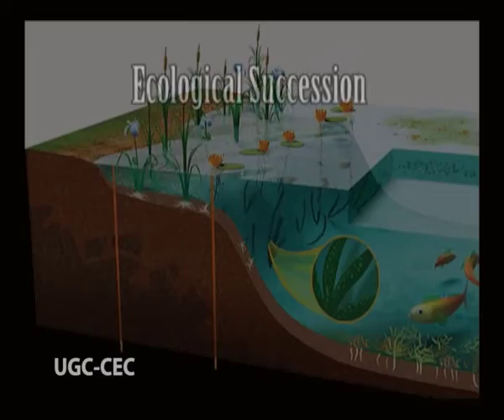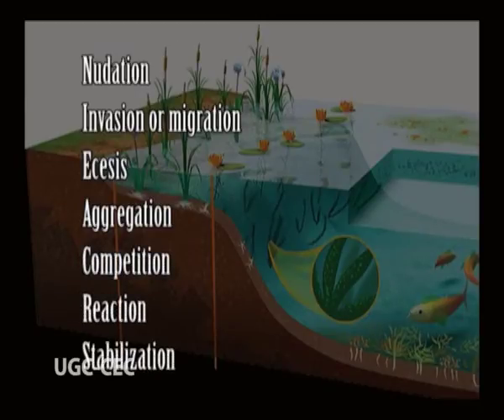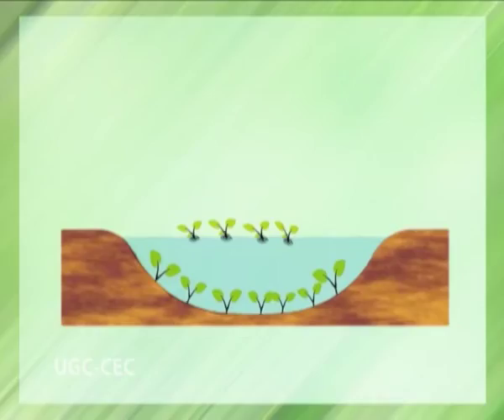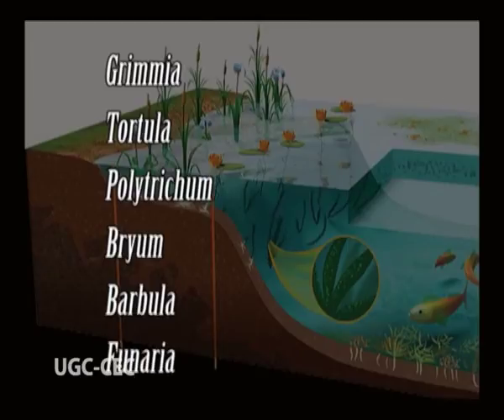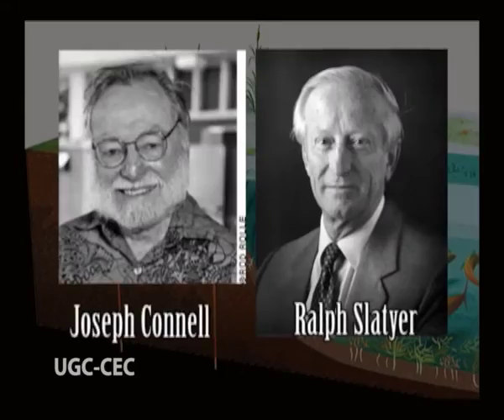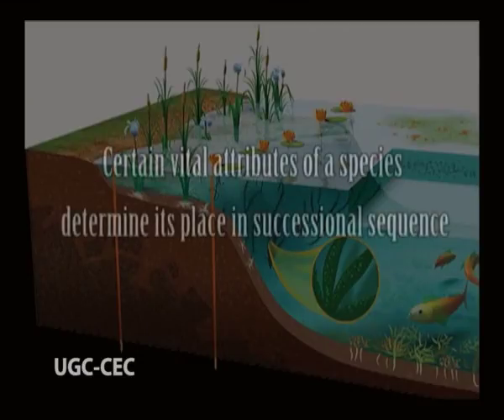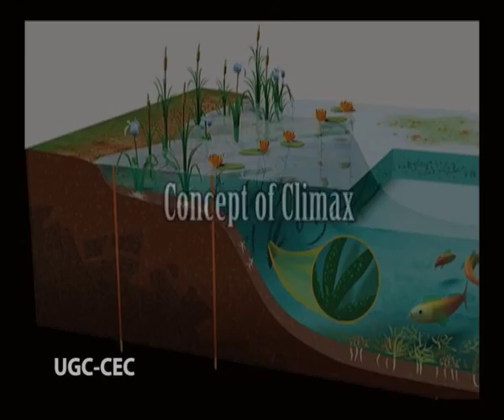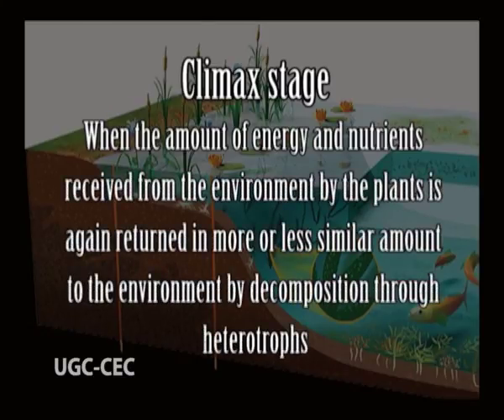Ecological Succession Types and concept of climax community